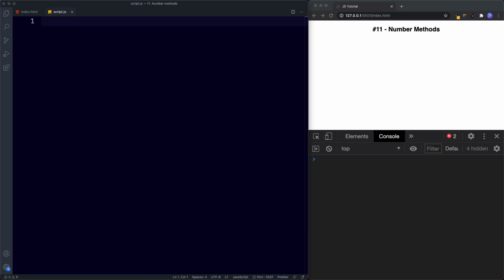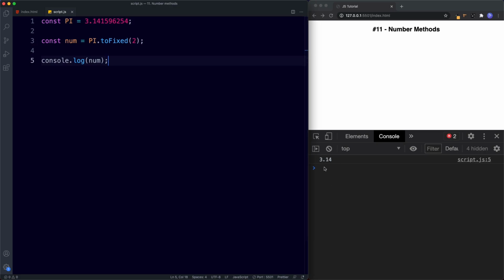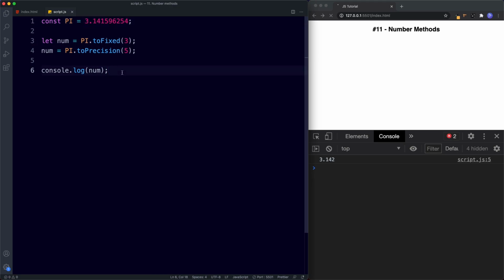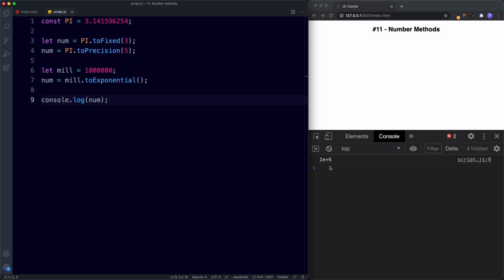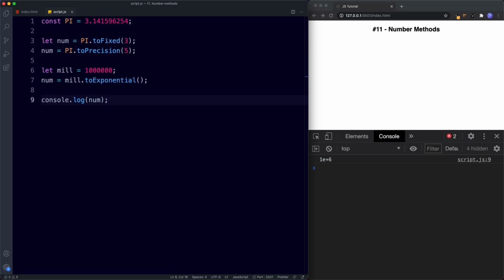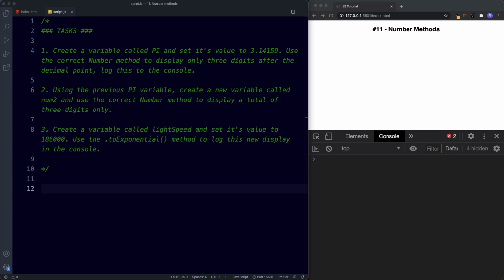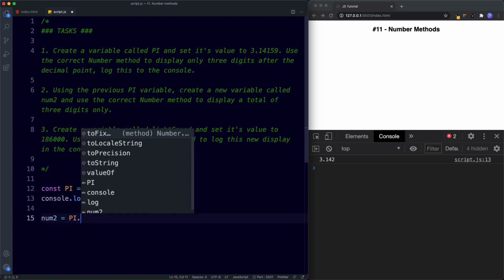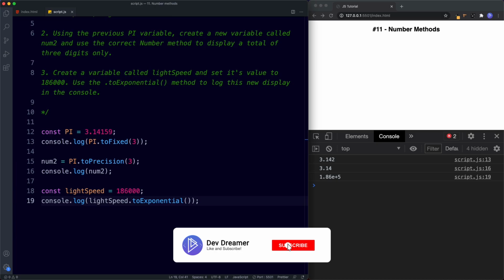#11 JavaScript Number Methods | JavaScript Full Tutorial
In this lesson, we’re going to learn all about JavaScript Number methods. A common usage in JS is the need to format numbers, for example instead of displaying 3.0084 we want to display 3.1, or perhaps instead of displaying 2500000 we want to display 2,500,500. We'll learn how to do that and more in this lesson.

Learn with Dev Dreamer! Step by step, easy to understand tutorials :-)